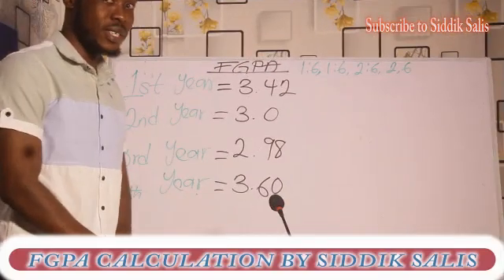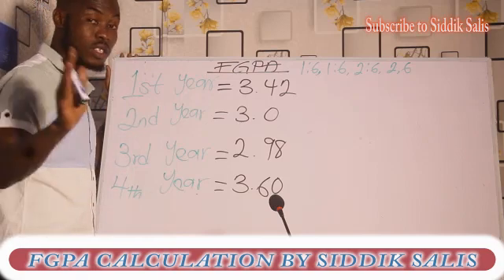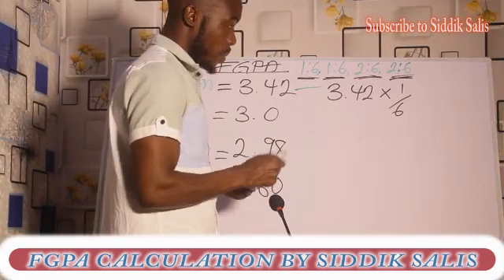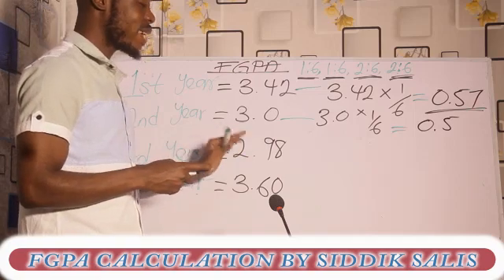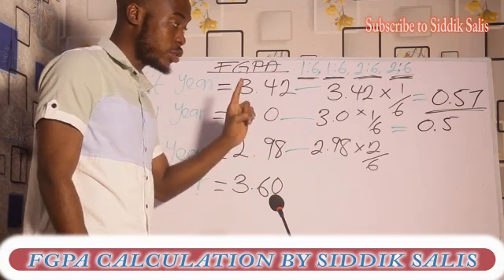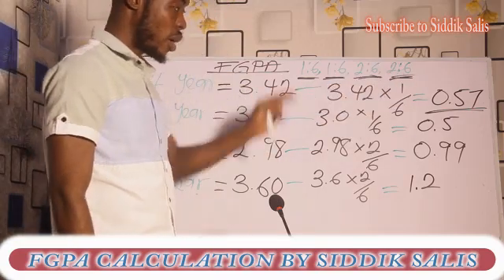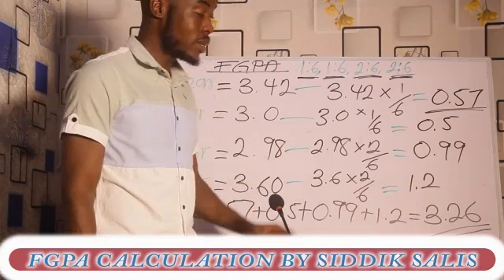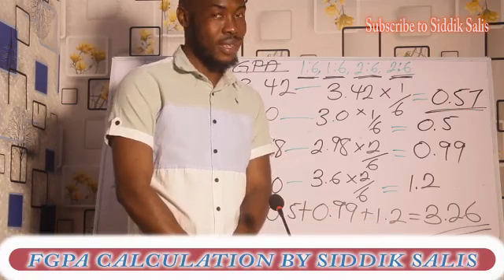Final-GPA (FGPA) Calculation with Practical Examples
UNIVERSITY OF GHANA LEGON

SIDDIK SALIS